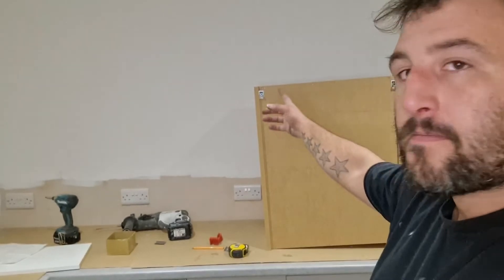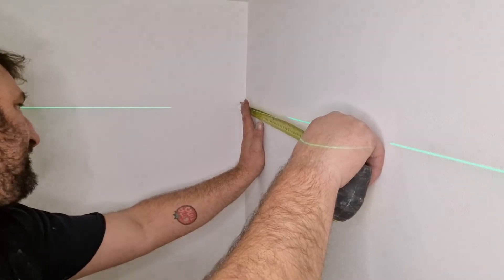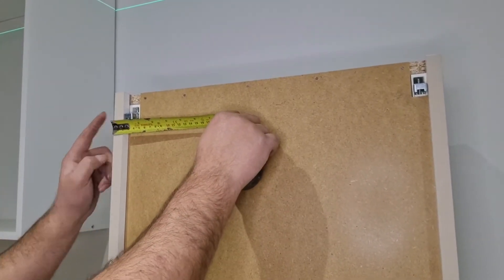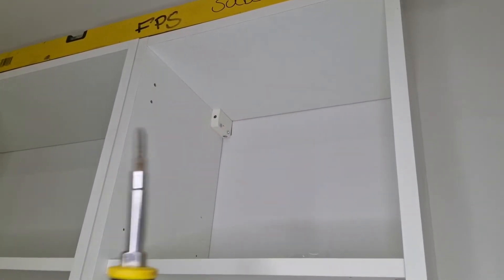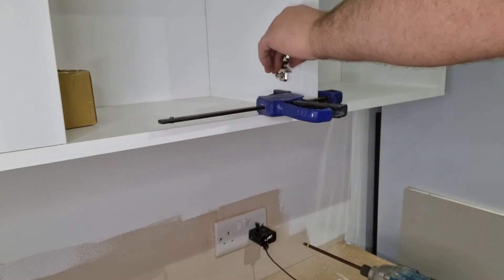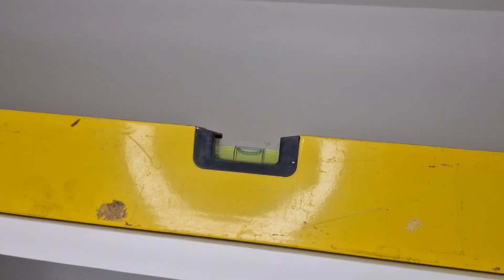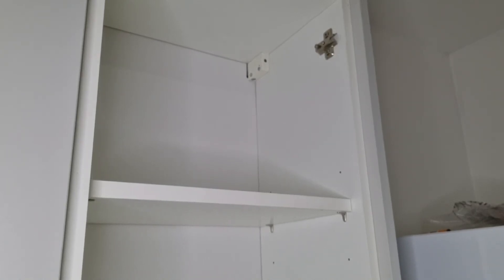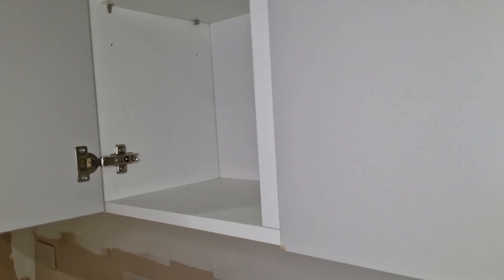Part 2 How to fit a howdens kitchen (wall units) 😁😁